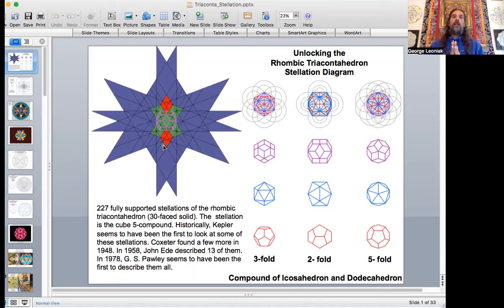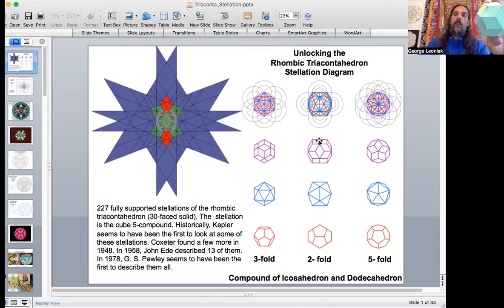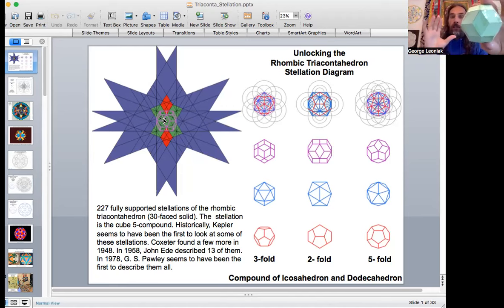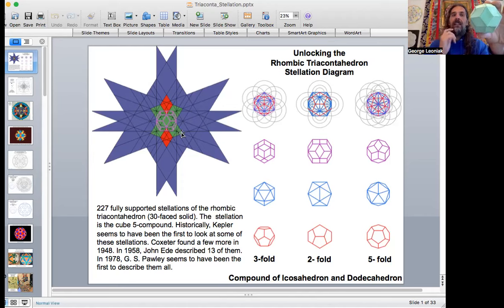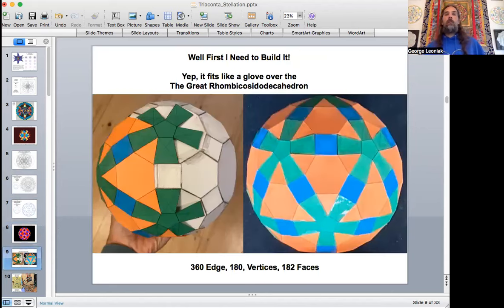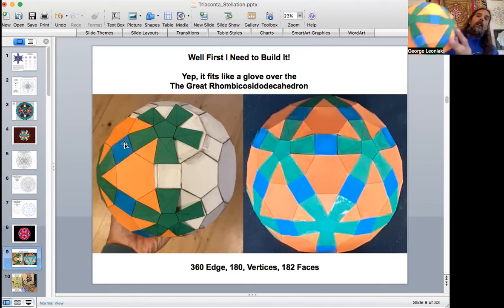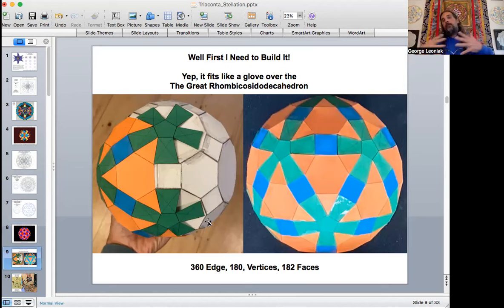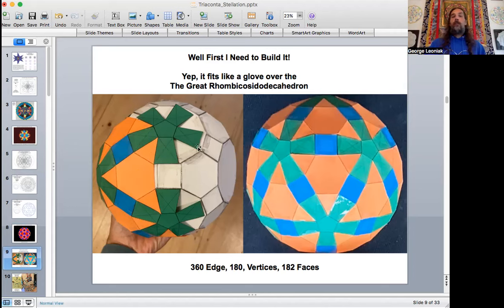Discovering a Knew Form of Love with the Rhombic Triacontahedron Stellation Diagram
In this video I take a look at the Rhombic Triacontahedron stellation diagram, which can create 227 forms compared the Icosahedron stellation diagram (59 forms) and Dodecahedron stellation diagram (3 forms).  I show the final stellation of the form which has a convex hull of the Archimedean solid the Great Rhombicosidodecahedron.  Working with the diagram and final stellation led to discoveries in creating a Knew from based on seeing a connection of the nonagon Tree of light polygon (a.k.a. icosahedron stellation diagram) with the Great Rhombicisosdodecahedron.  With this Knew form I go on to show how the three stellation diagrams (dodeca, icosa, and Triconta) are connected by constructing forms that are beyond their normal boundaries.  This is quite an exciting  geometric journey that culminates with a special surprise that connects Carbon 60 (truncated icosahedron) to a Knew form of Love.  They are kissing faces! :)